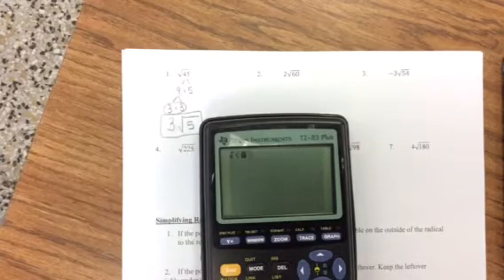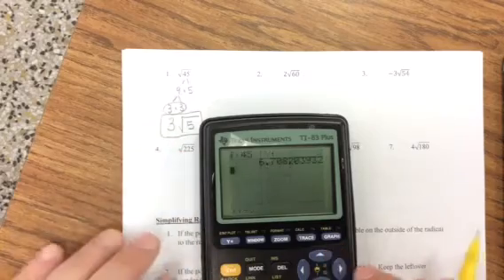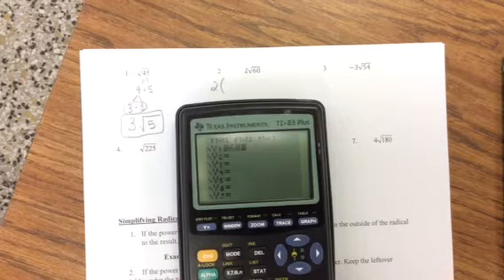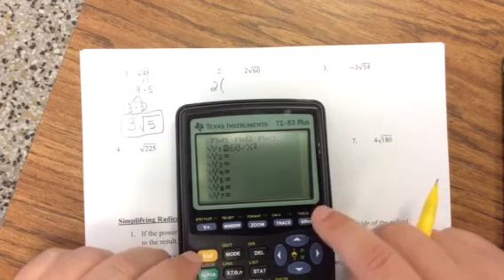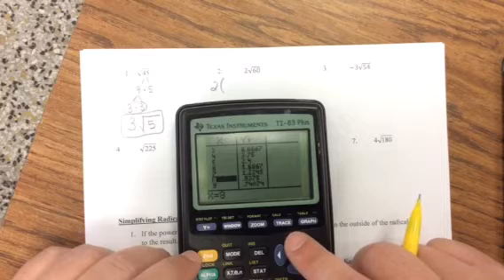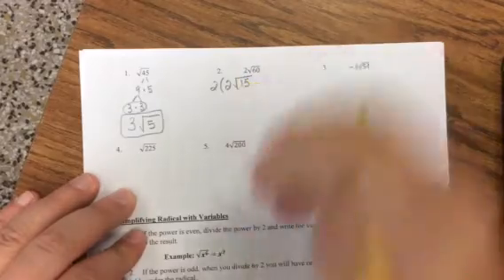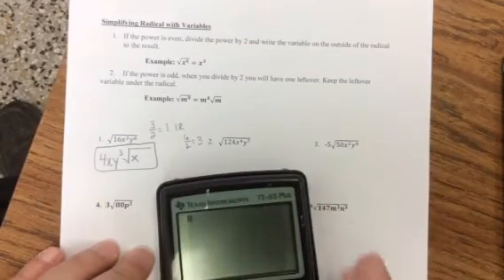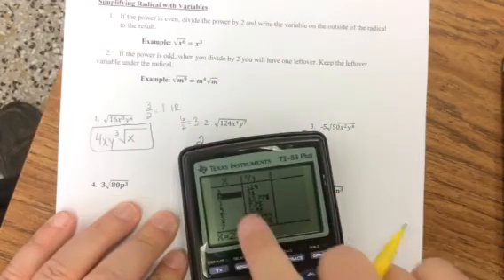Simplifying Radicals 1